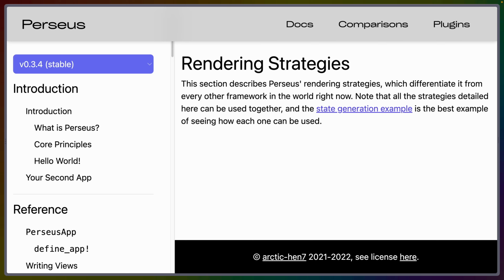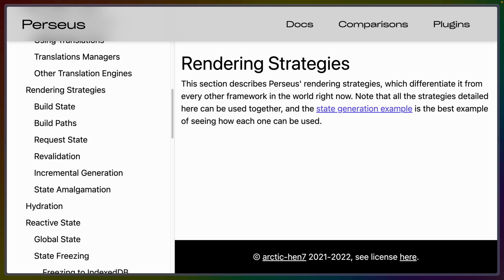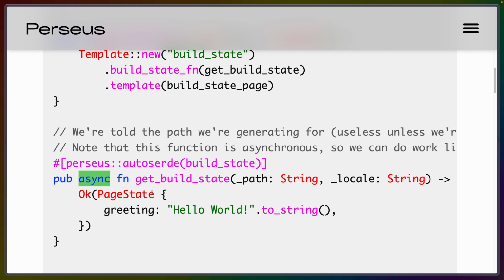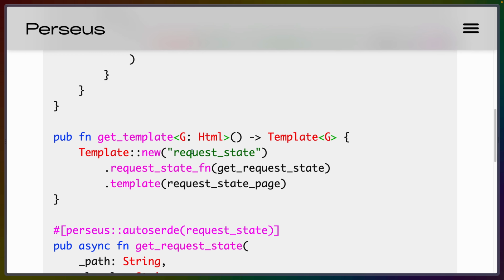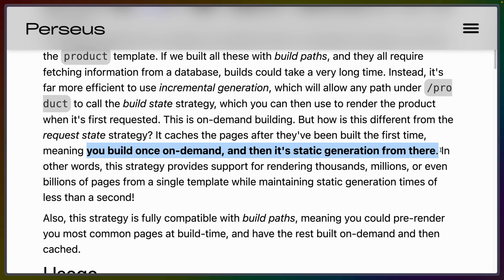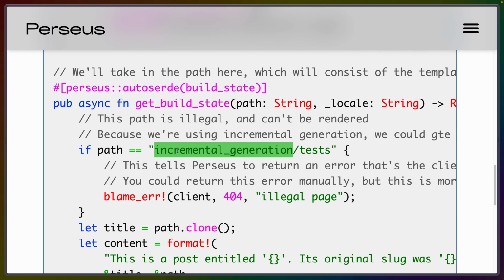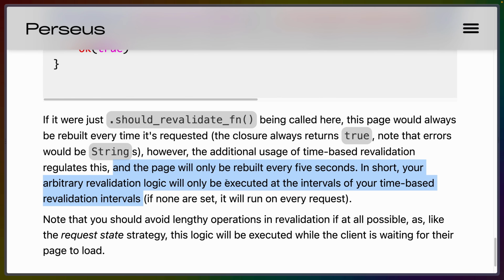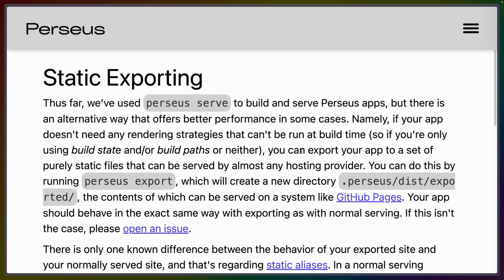Static, Incremental, and Serverside rendering in Perseus